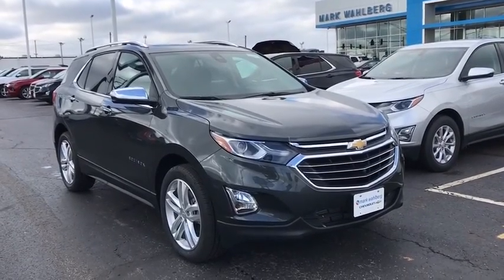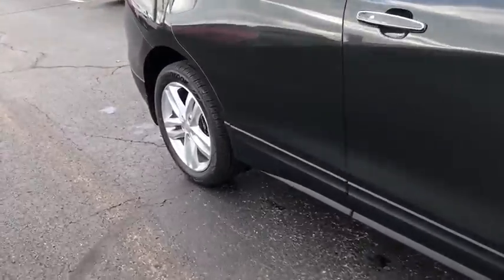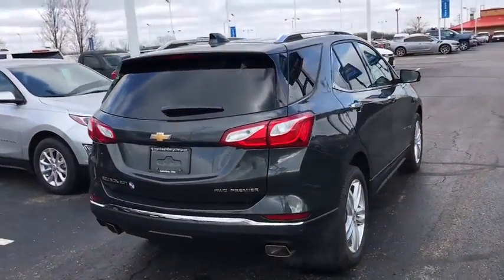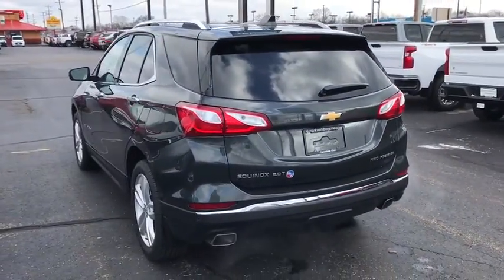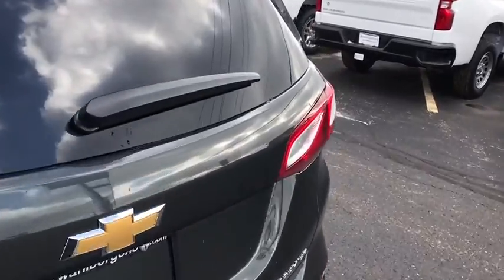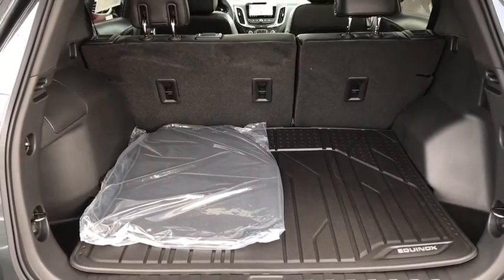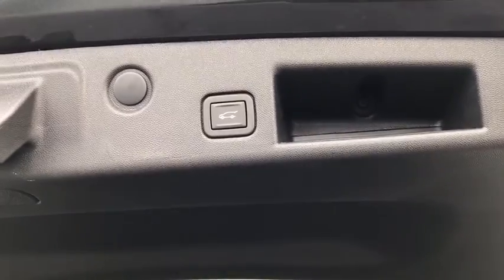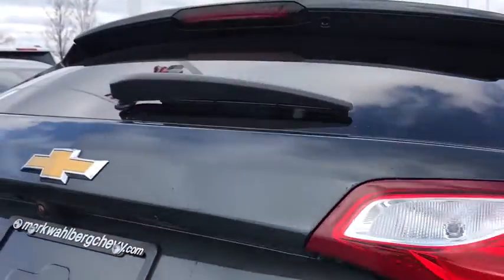2020 Chevrolet Equinox Columbus, London, Springfield, Hilliard, Dublin, OH CF0T610358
Nightfall Gray Metallic New 2020 Chevrolet Equinox available in Columbus, Ohio at Mark Wahlberg Chevrolet. Servicing the London, Springfield, Hilliard, Dublin, OH area.

2020 Chevrolet Equinox 4D Sport Utility Premier Nightfall Gray Metallic AWD 9-Speed Automatic 2.0L Turbocharged 22/28 City/Highway MPGbrAWD. Tax, title, license and dealer fees (unless itemized above) are extra. Not available with special finance or lease offers. The features and options listed are for a new Chevrolet and may not apply to this specific vehicle. You may be eligible for additional incentives, see dealer for details. Price includes: $3750 - GM Consumer Cash Program . Exp. 02/03/2020